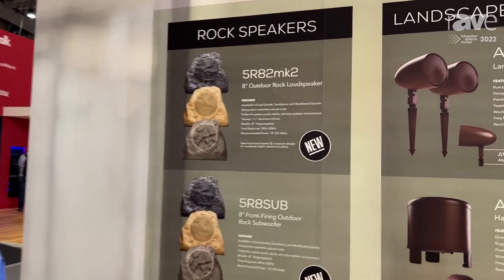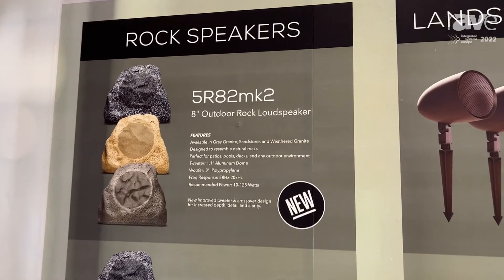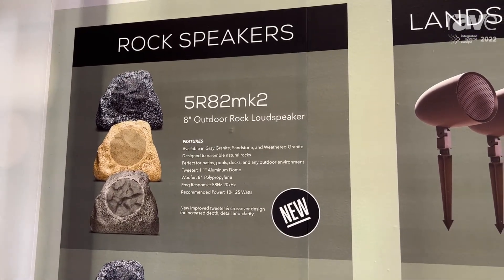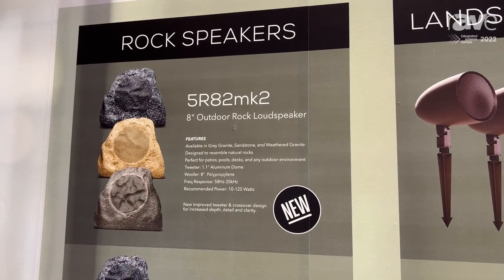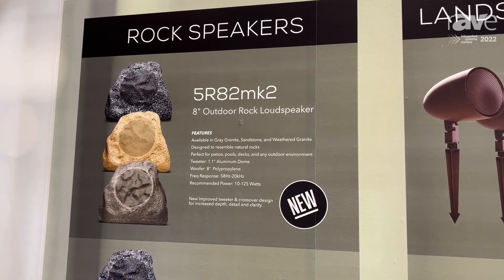ISE 2022: Russound Updates 5R82mk2 Rock Speakers With New Audio Components, Improved Tweeters